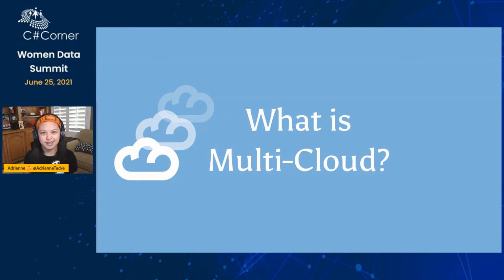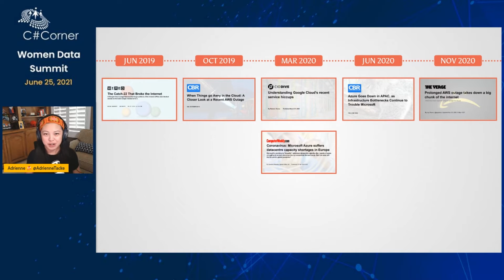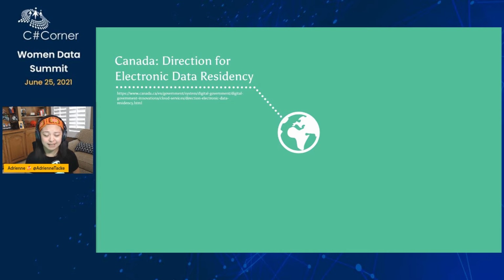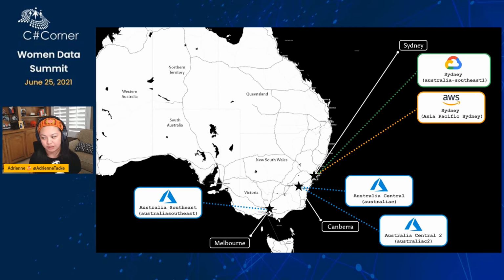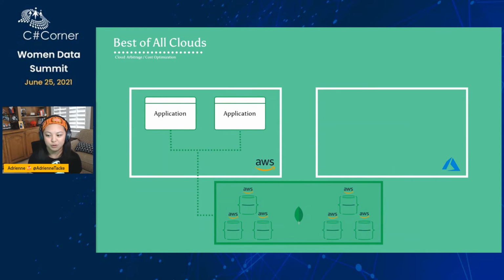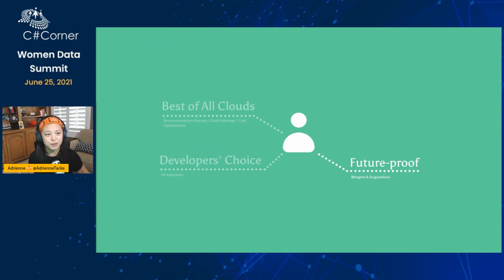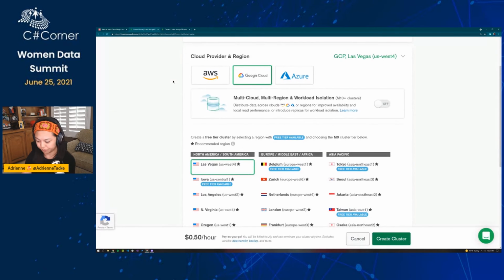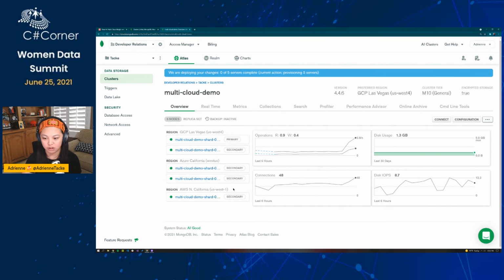Multi-Cloud Magic: Leveraging Multi-Cloud Clusters in Real-World Scenarios || Women Data Summit 2021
Public, Private, Hybrid...Multi-Cloud?

As the cloud development options and architectures continue to evolve, we've finally found ourselves at the next new thing: Multi-Cloud. What is it? Do we really need it? How would you take advantage of a multi-cloud solution?

In this talk, I'd like to describe a few real-world use cases where a multi-cloud solution is currently in production, specifically when it comes to data. A demo on how to setup a multi-cloud cluster will also be shown.

The audience will leave with a more confident understanding of real-world, multi-cloud use cases and see how to create their own!